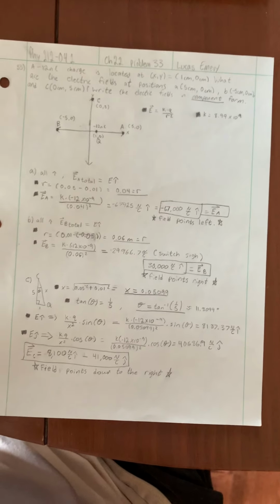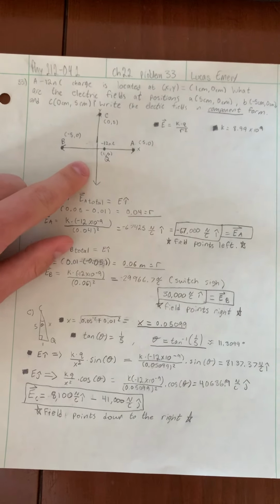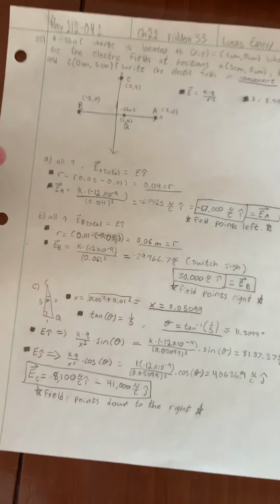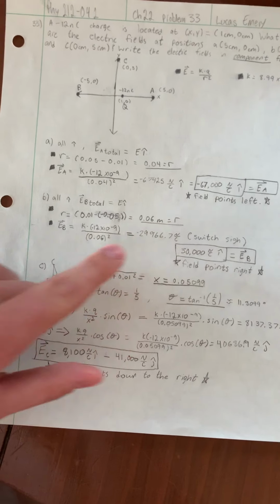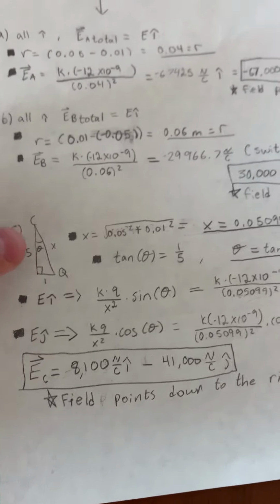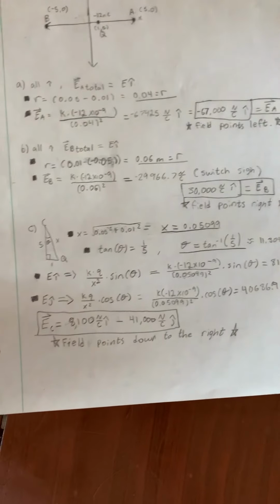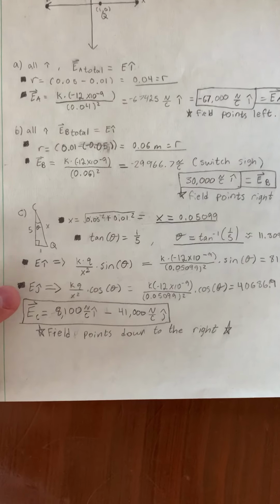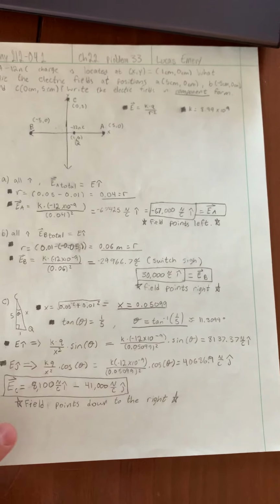Phys 2 Midterm Problem Lucas Emery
Electric field in component form at multiple points.